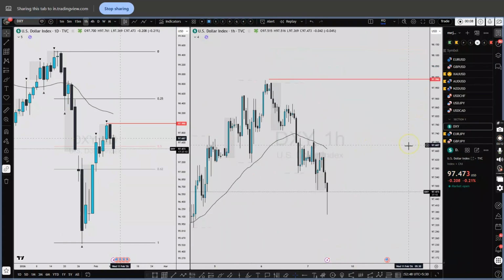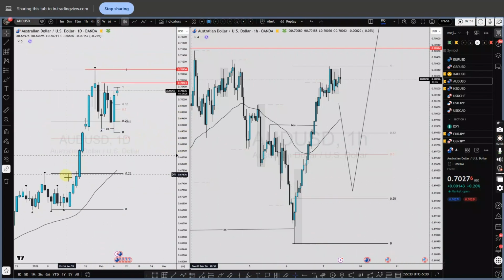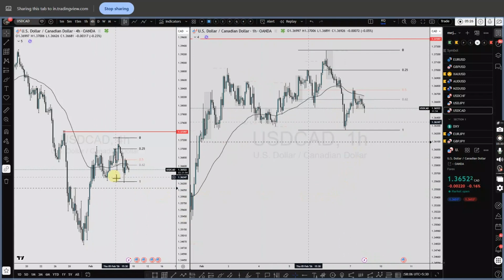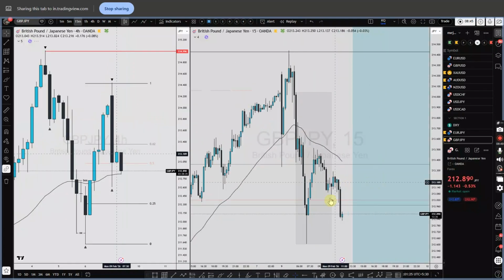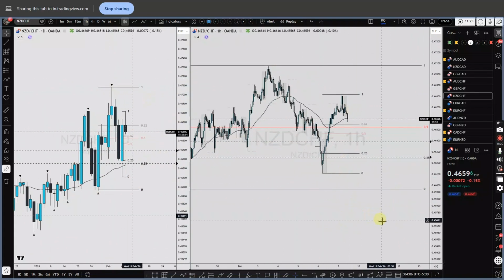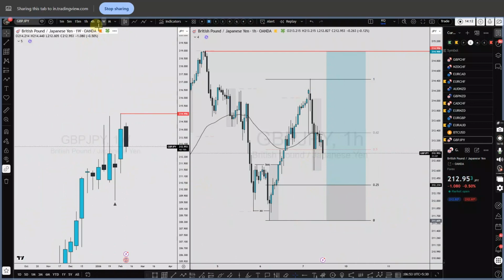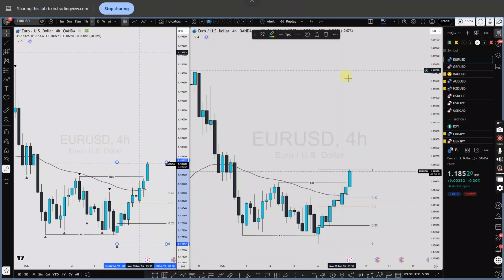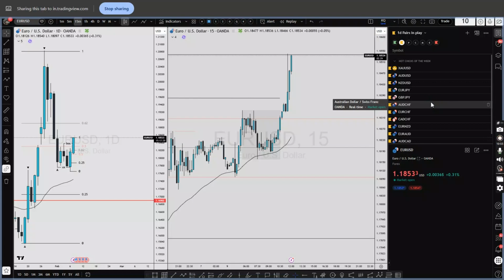FOREX PAIRS IN PLAY session 28 09 02 26